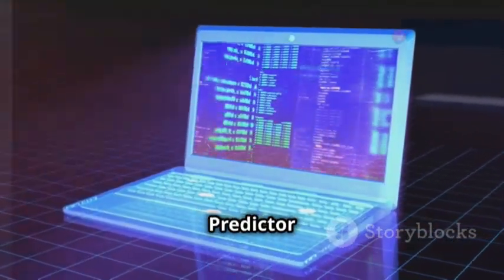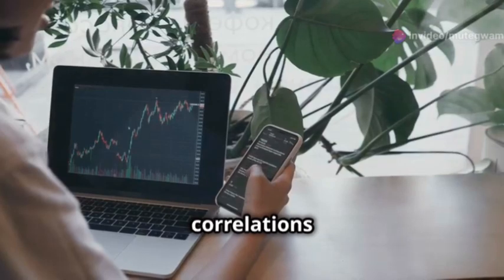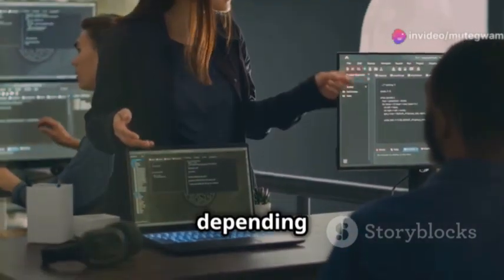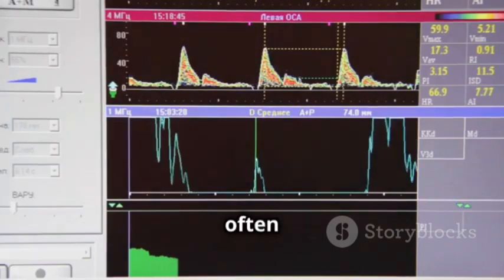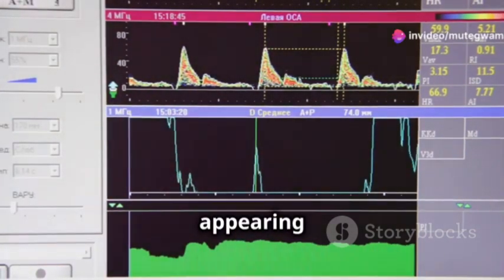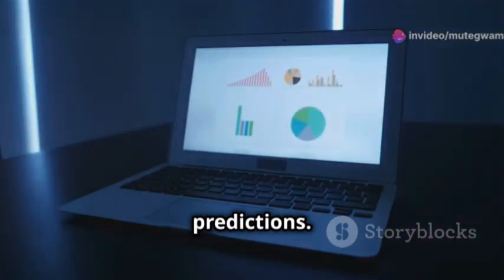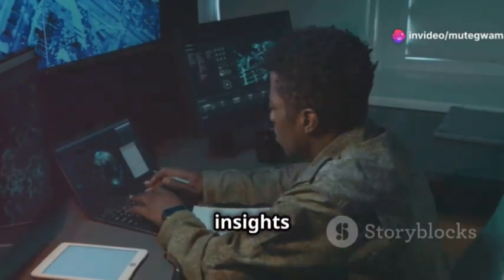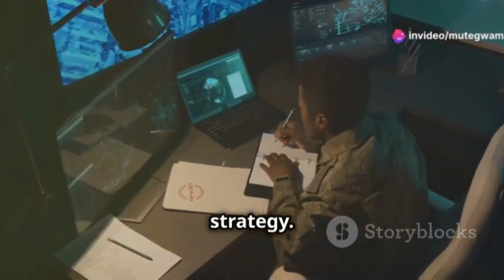secrete you dont know about aviator predictor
473,915 views Jul 11, 2024
How to Download Aviator Predictor App on Phone (2024 Update) - All Devices

Learn how to download and install the Aviator Predictor app on your phone with this 2024 tutorial! Whether you're using an iPhone or Android device, follow these step-by-step instructions to get the app and start exploring its features for predicting flight arrivals and departures.